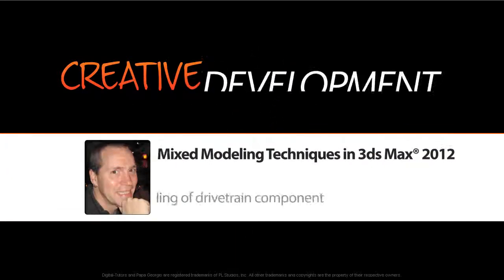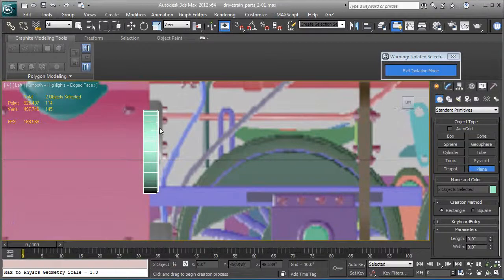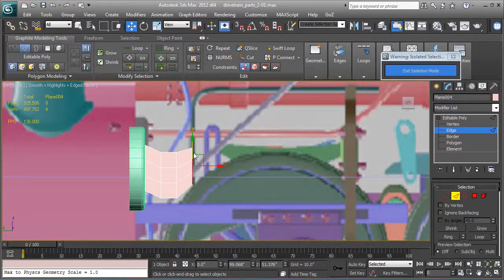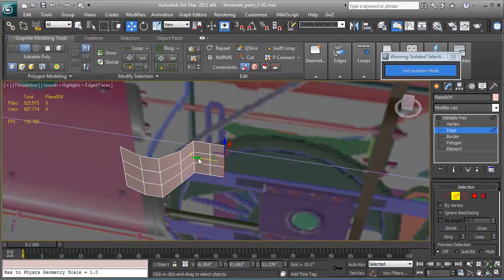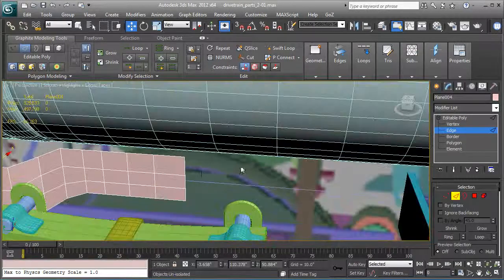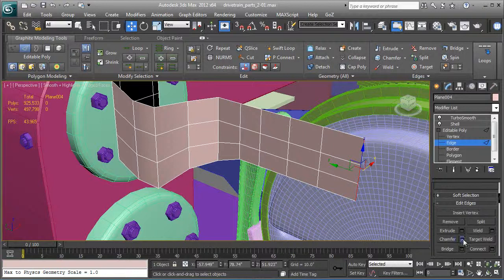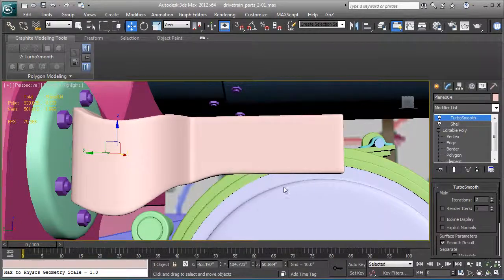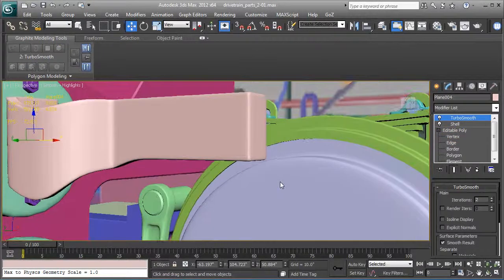56 Modeling of drivetrain component